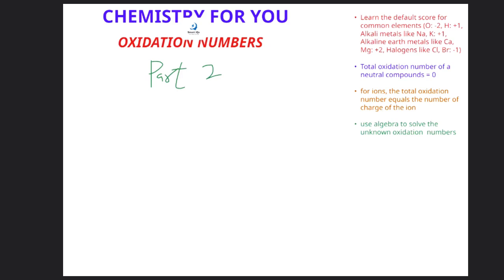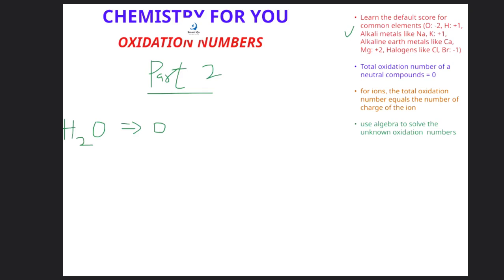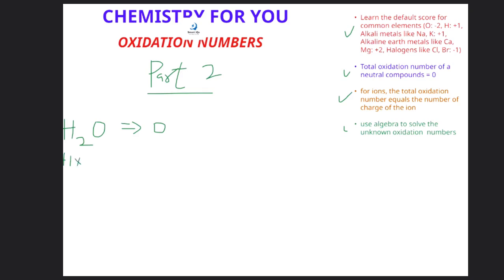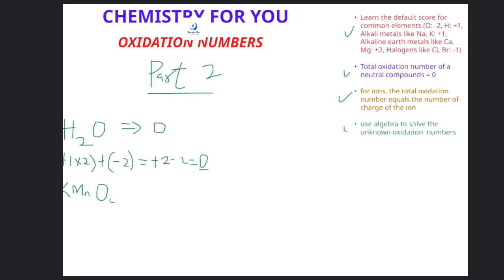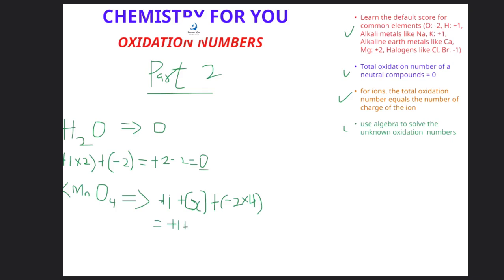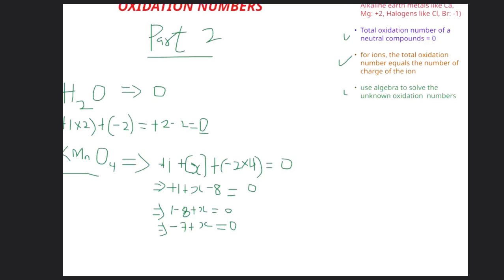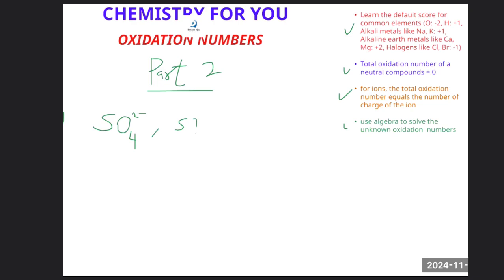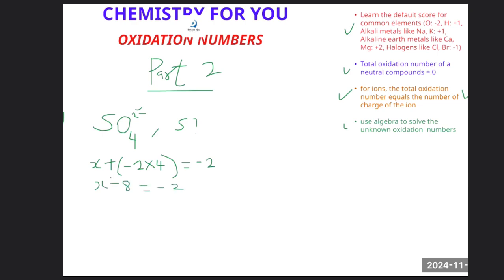Oxidation Numbers Pt 2 by Smart IQ